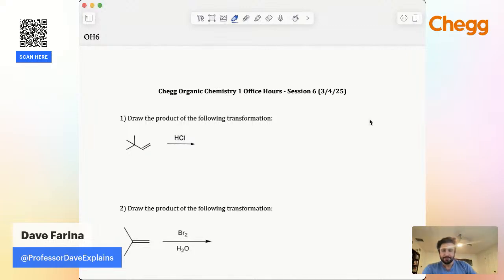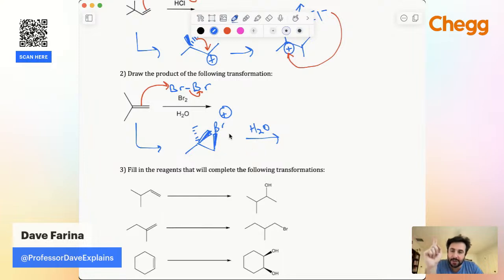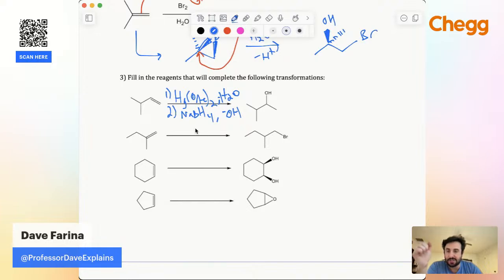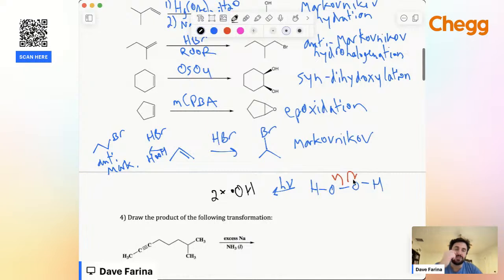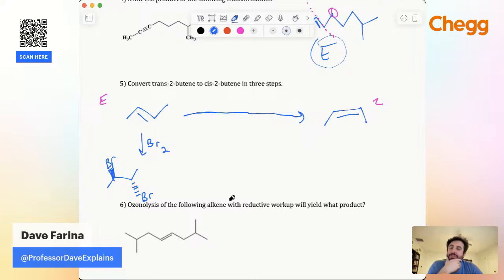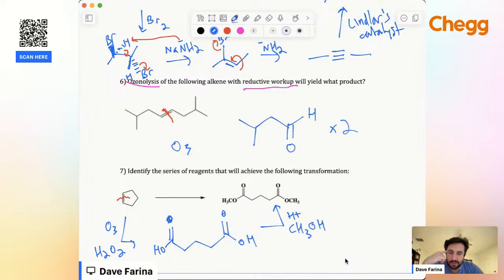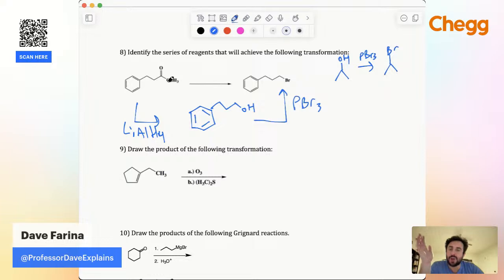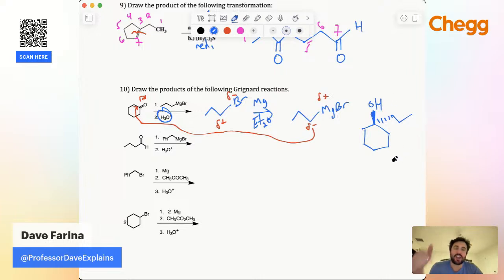Chegg Organic Chemistry I Office Hours with Professor Dave